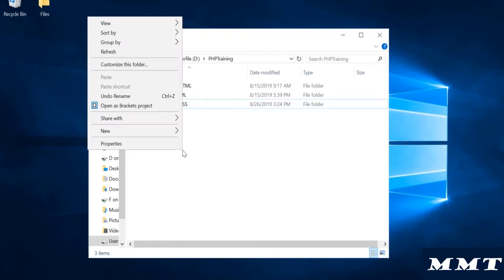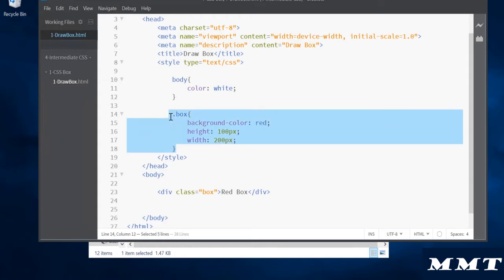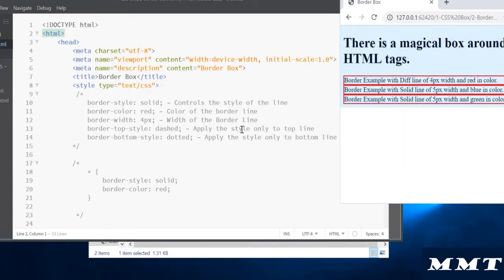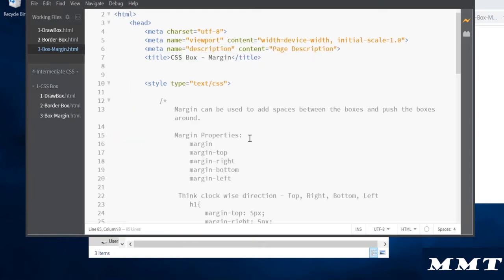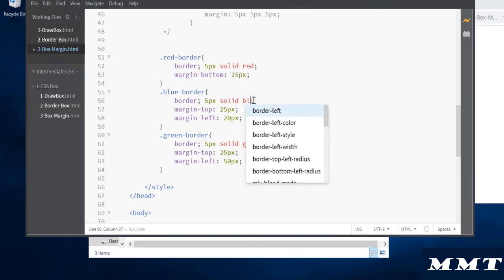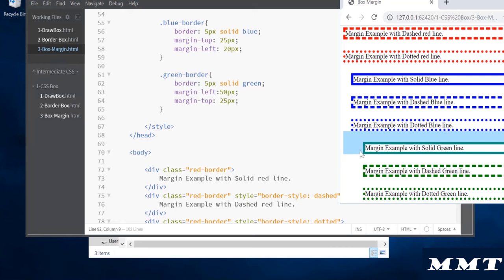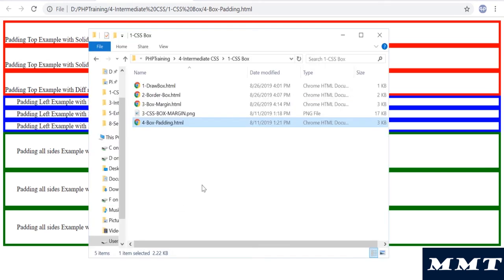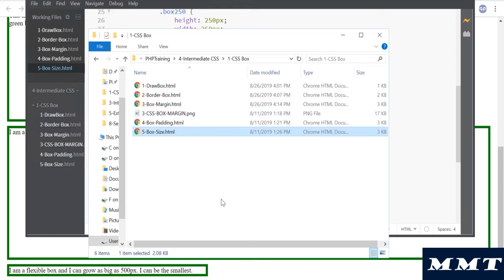CSS BOX MODEL | What is css box model | How to implement css box model in html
Hi Guys,

In This Video, I will teach you about the css box model and how to implement css box model in html.